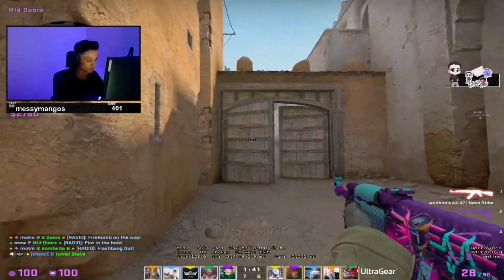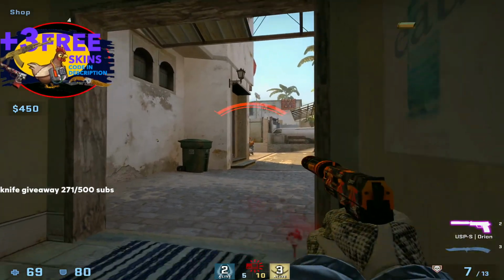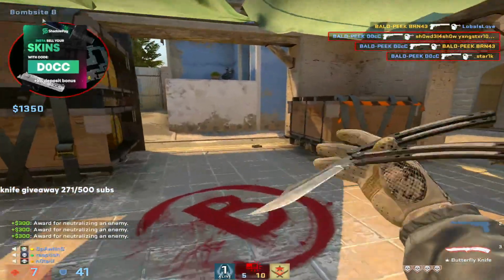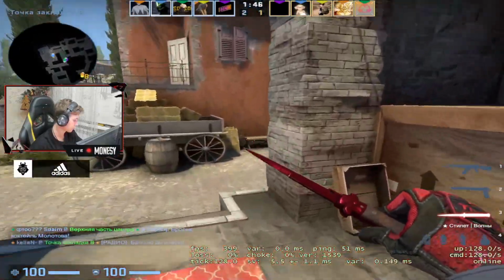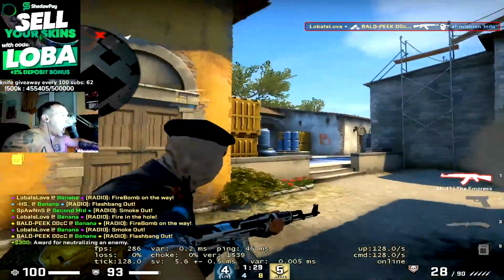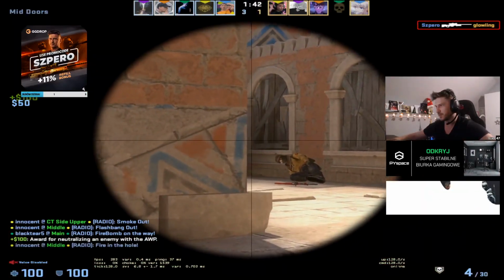STEWIE2K FINALLY RETURNS TO CSGO!! M0NESY IS UNBELIEVABLE! CS:GO Twitch Clips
Stewie2k is back in CS:GO!

S1MPLE JUST GOT HARD CARRIED BY ZYWOO!! F0REST IS A NINJA AGAIN! CSGO Twitch Clips